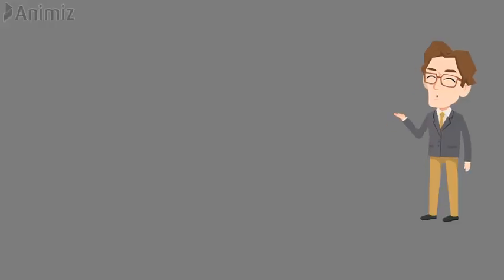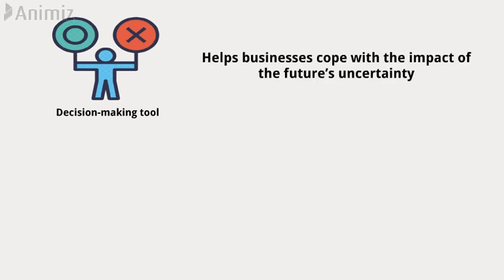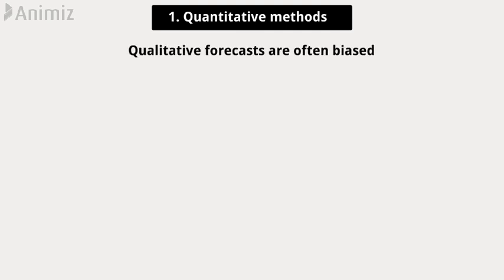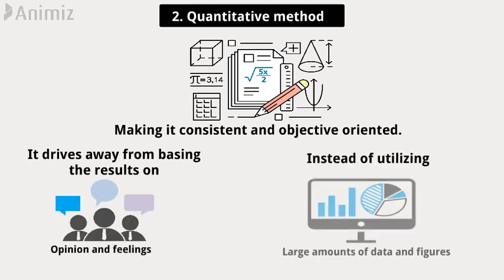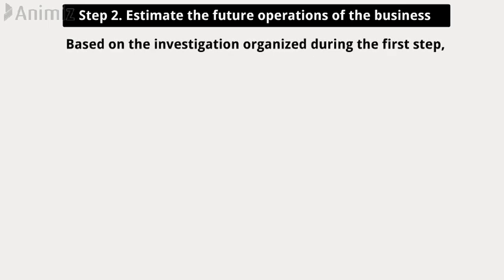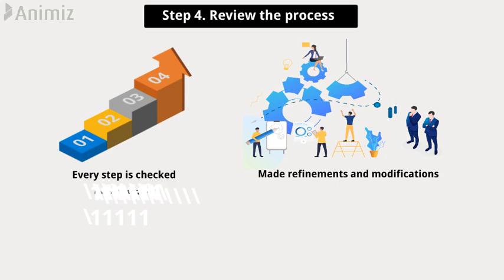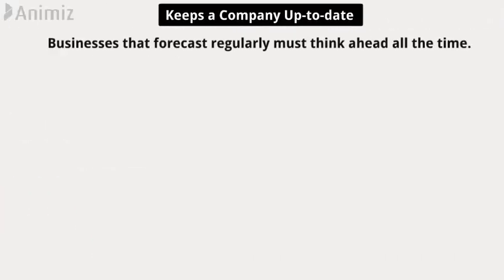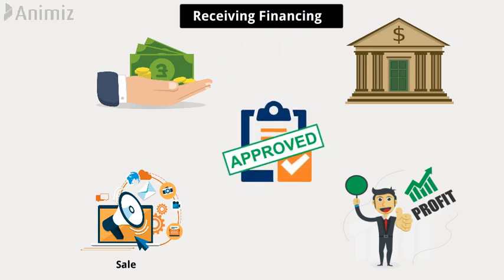What is Forecasting? | Process & Benefits of Forecasting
In this video, I have explained " Forecasting".
Forecasting is a technique for making predictions of the direction of future trends based on analysis of past and present data. Businesses use forecasting to determine how to allocate their budgets or plan for anticipated expenses for an upcoming period.
Topics I have discussed in this video are,
1. What is forecasting?
2. Methods of Forecasting- Qualitative method and Quantitative method.
3. Process of Forecasting.
4. Benefits of forecasting in sales, demand, qualitative.
5. Forecasting definition.
6. examples of forecasting.